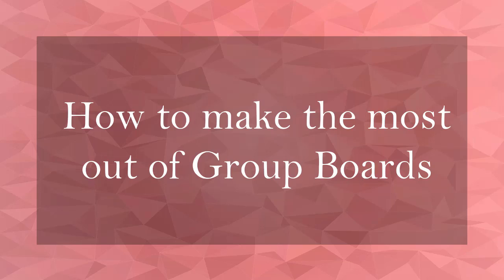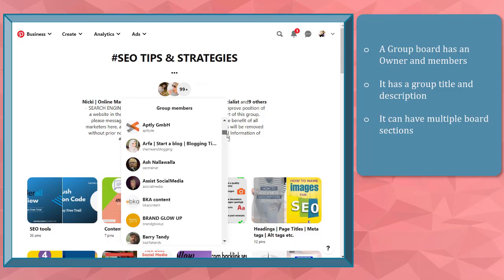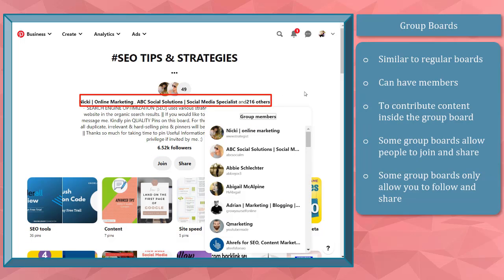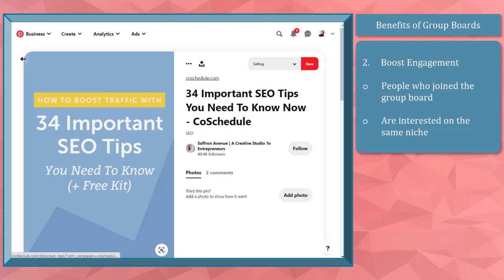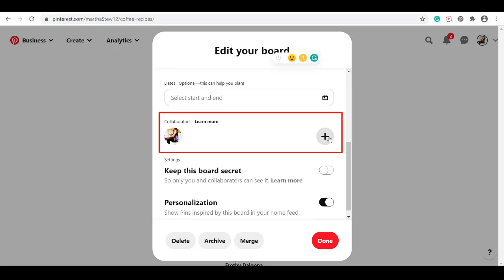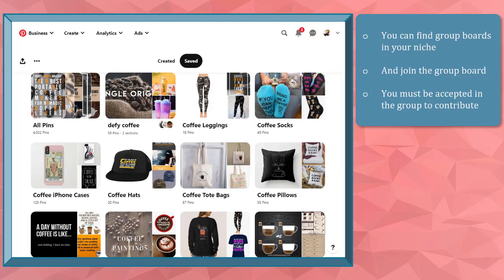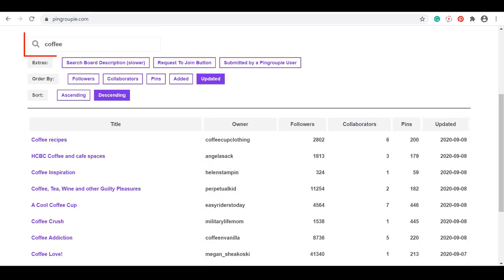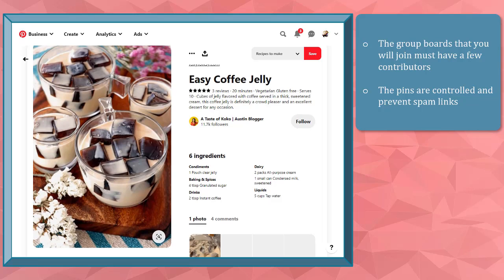How to make the most of your Pinterest group board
Group Boards are basically Boards where different members of the group can contribute to save relevant pins inside the Group board. You can distinguish a group board from a regular board when you see a small icon with photos of people inside.